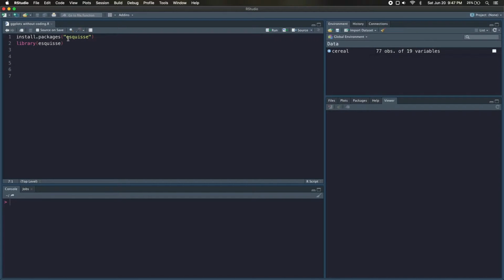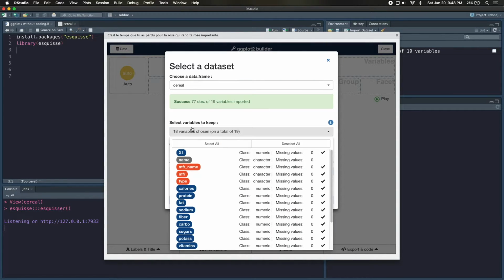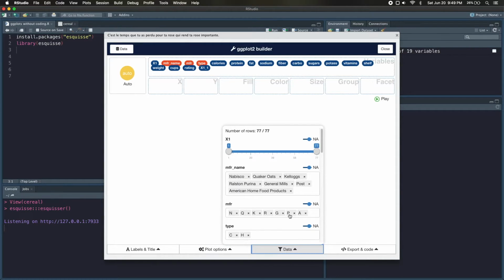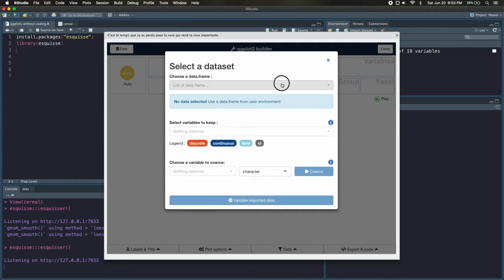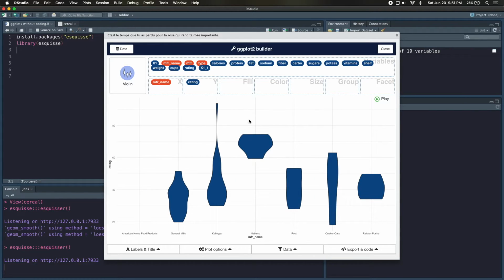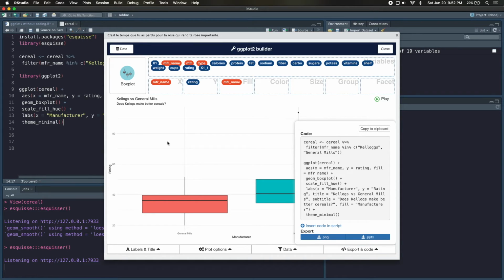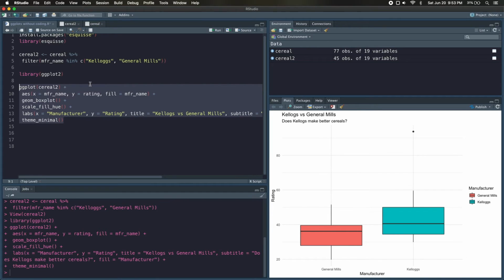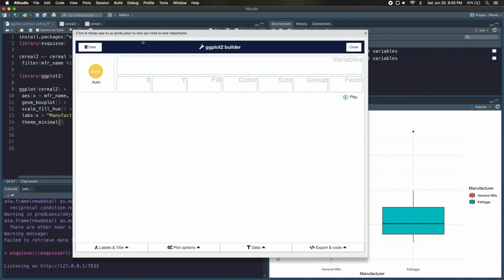Drag-and-drop ggplot2 graphs with the Esquisse library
In this video, we'll quickly walk through the Esquisse library, which allows us to build ggplots and graphs in R without having to type any code.
This library is great for prototyping graphs or if you don't know the ggplot2 syntax because just within a minute or so, you can build pretty elaborate graphs.